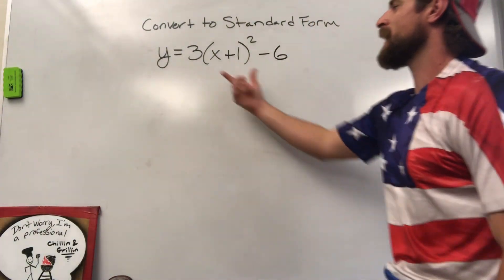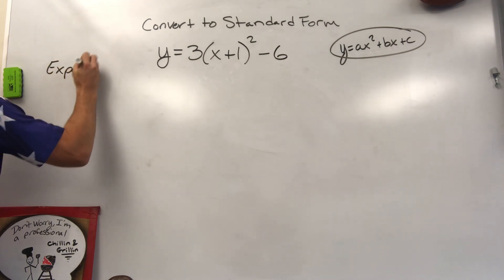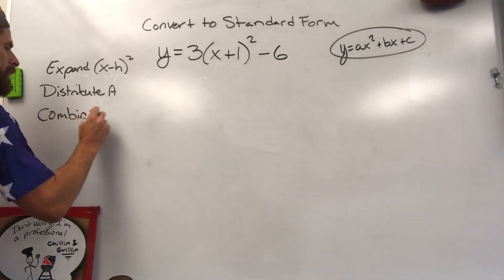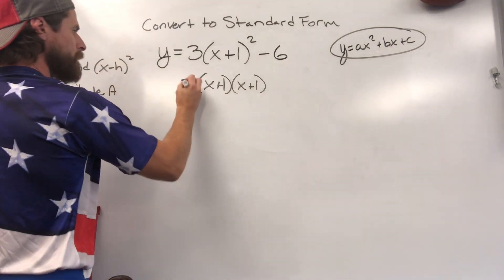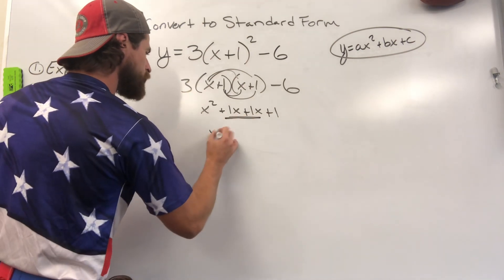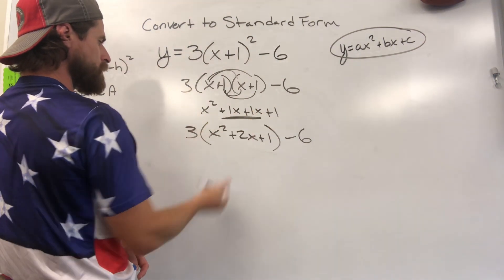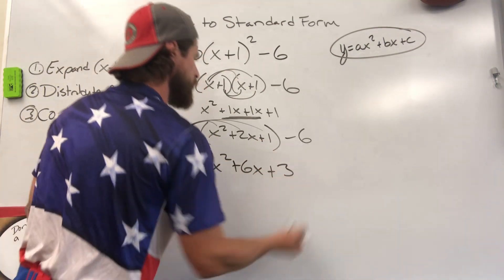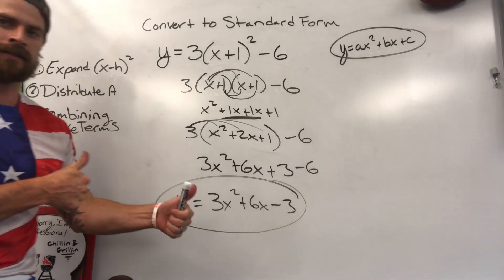Converting Quadratic Equations From Vertex to Standard Form